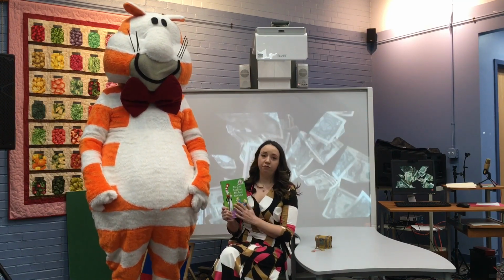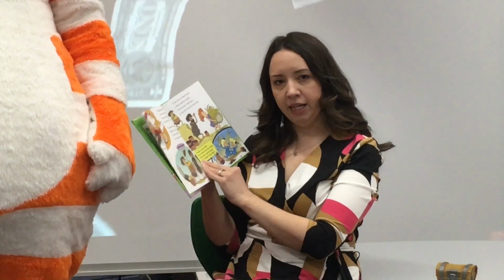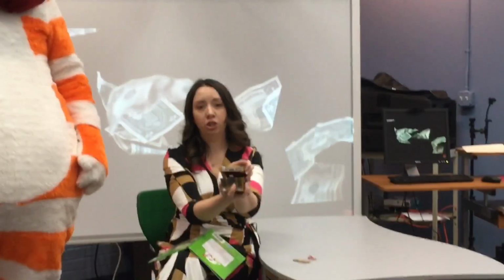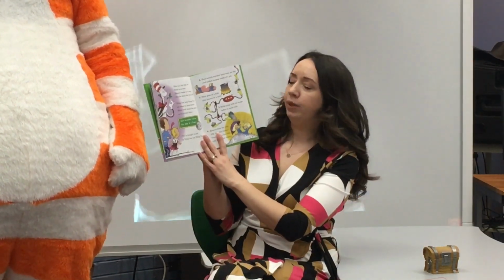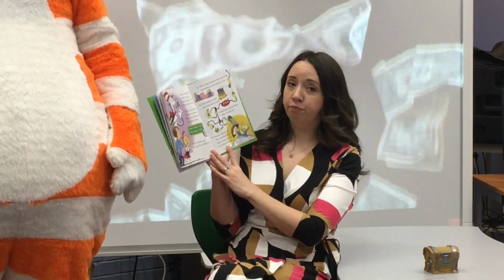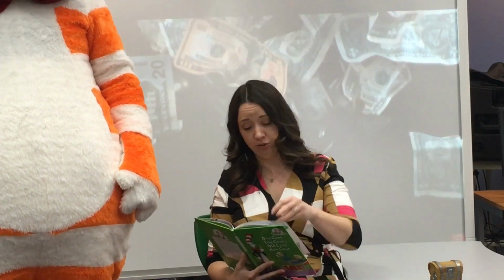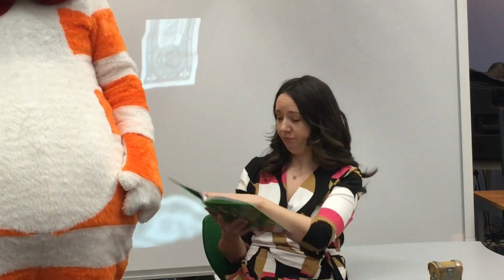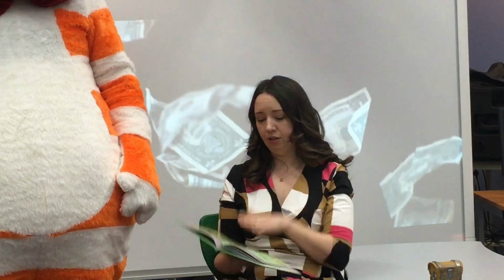Visiting Teller Of Tales with Sarah Brooks and Mike The Fat Cat January 19, 2023